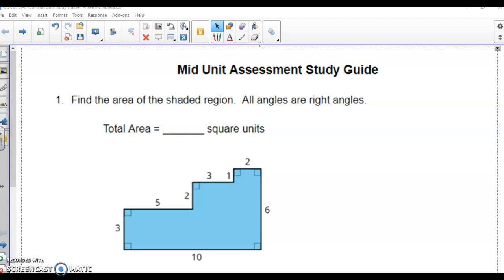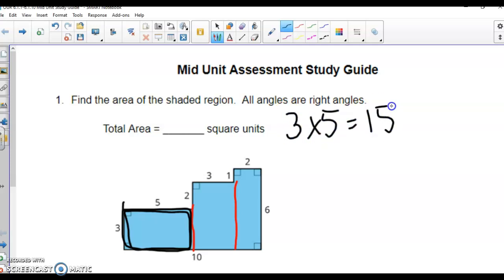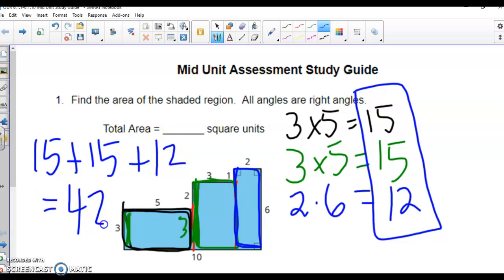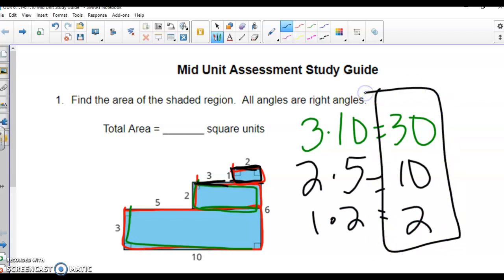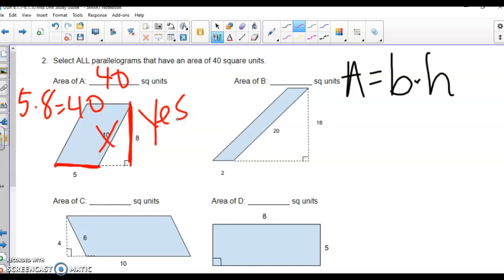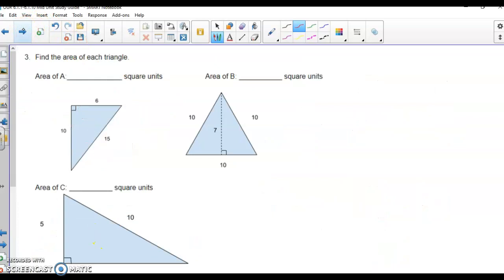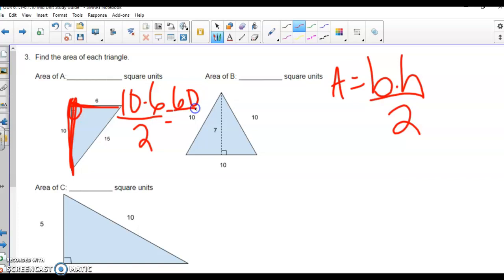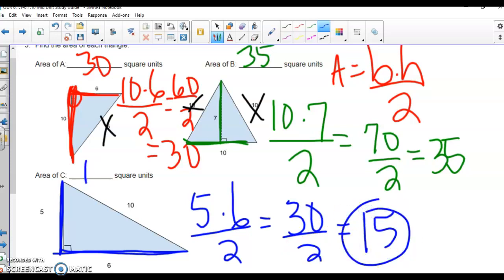Unit 1 MA Study Guide Answers